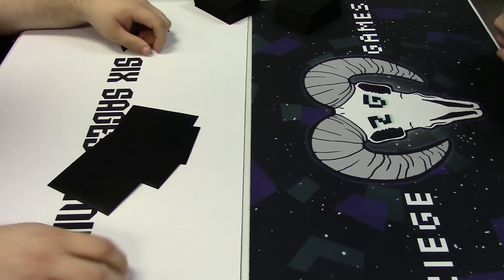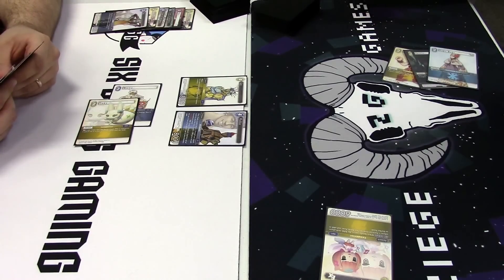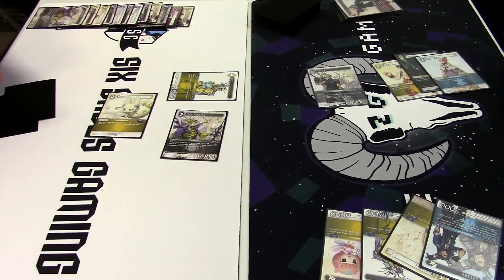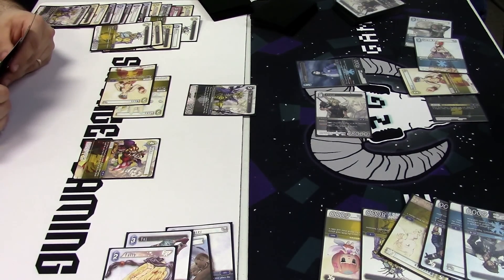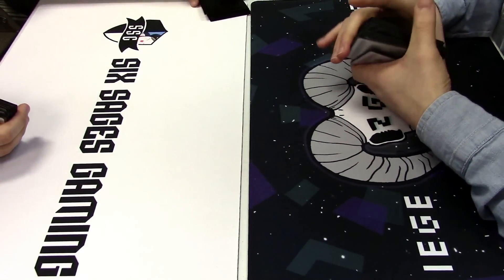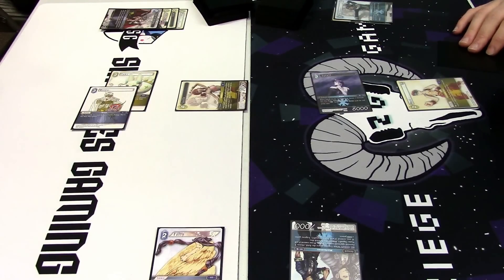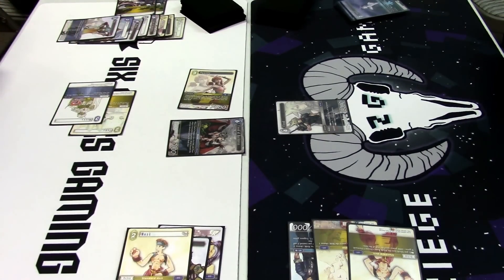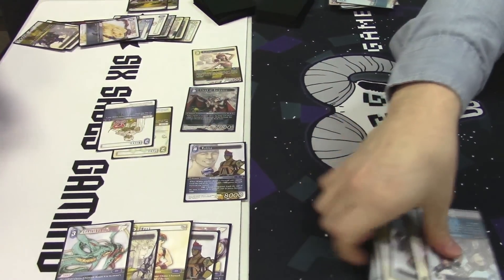Sephiroth Promo Top 4 - CoD Control VS Brave Control (FFTCG)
Buckle in because two control decks make for a very long match!

This is the last match we we able to record for the event and a big thank you again to all those who made it out. For the next major event like this we will bring matches from all rounds of swiss as well.

Find Final Fantasy TCG on Facebook! - Final Fantasy TCG - US

Intro song credit (used with purchased license)